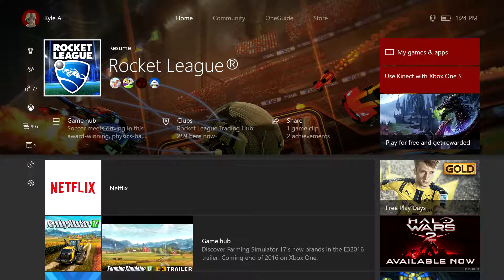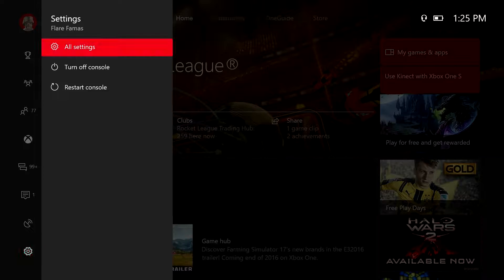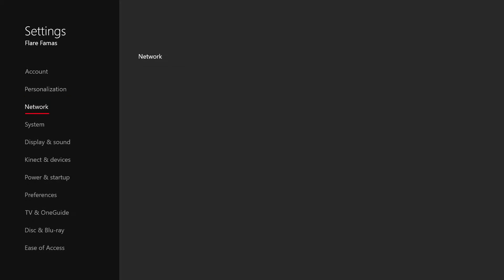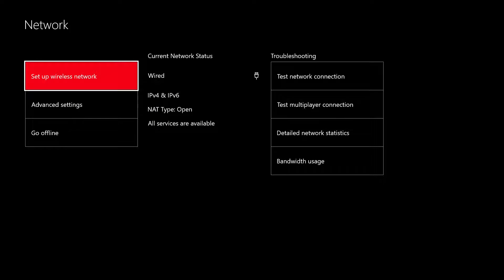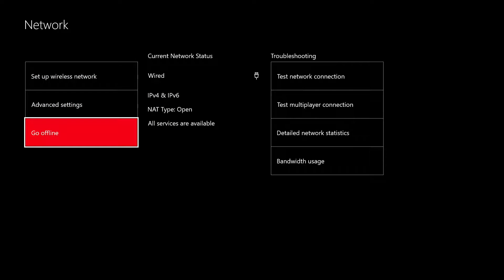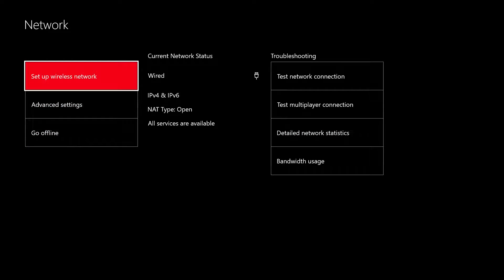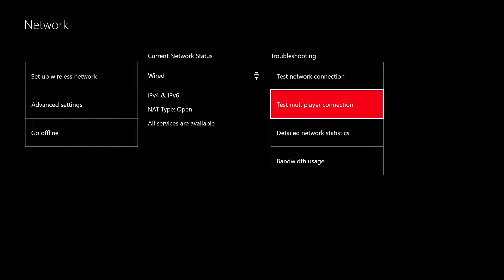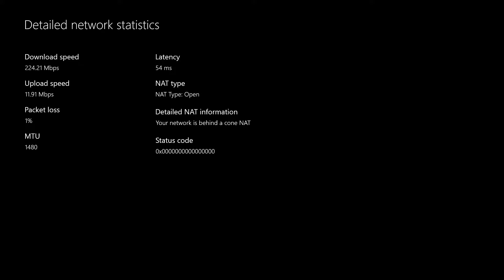How To Test Your Internet/Download Speed On Xbox One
Hope you guys enjoy the new video